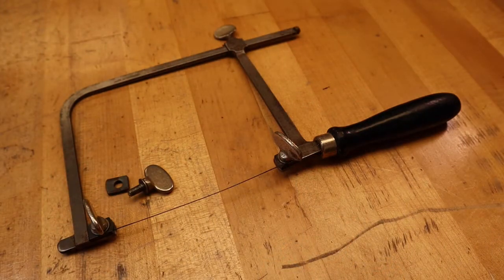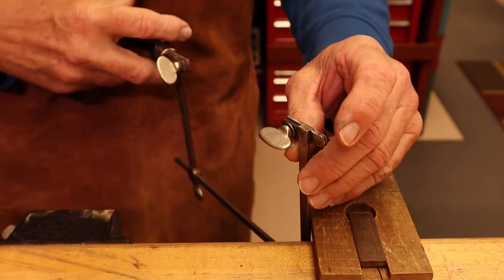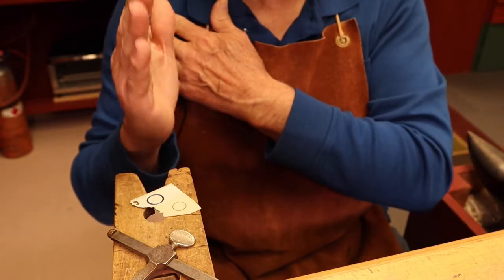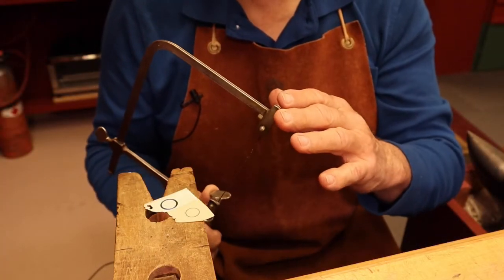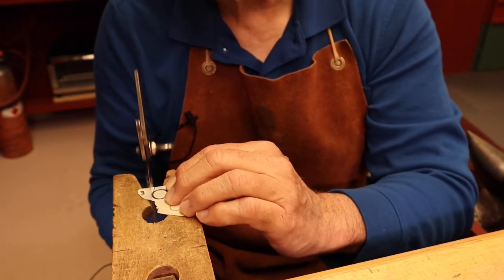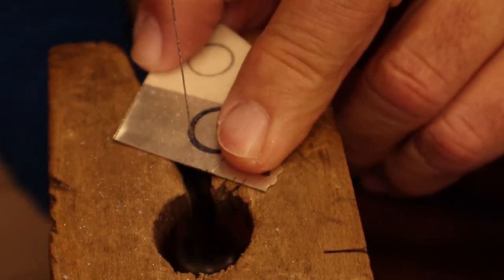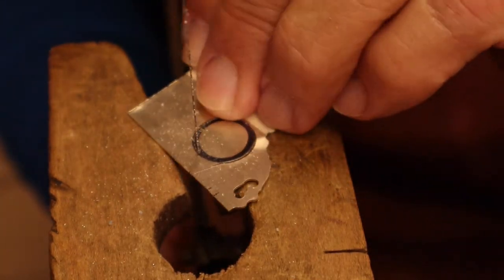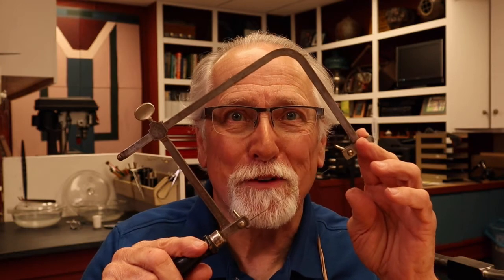SAWING & PIERCING MYSTERIES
This jewelry tutorial will help the beginning jewelry student learn the sawing & piercing techniques of the jeweler's saw frame.
 Greg Greenwood answers the questions: How do I hold the saw frame? How do I put the blades into the saw? How much tension do I put on the blades? How do I sit when sawing? Why do I keep on braking blades?
Take a close look at this amazing tool and take the mystery out of the jeweler's saw frame, helping you become comfortable when you saw and pierce your sterling silver designer craftsman jewelry.